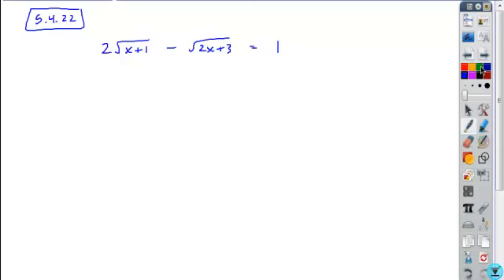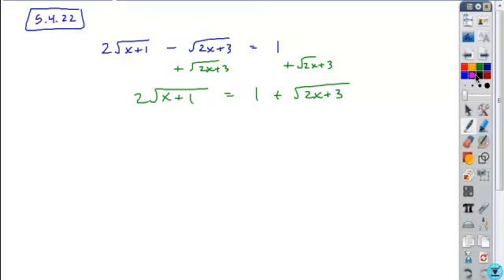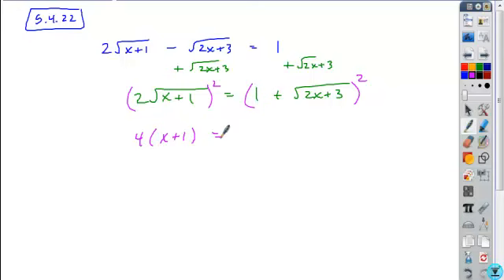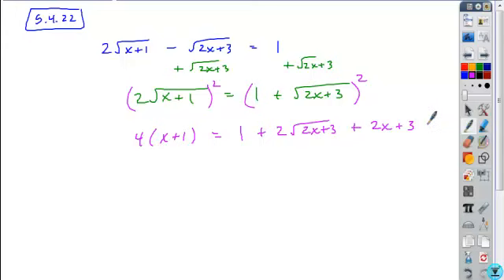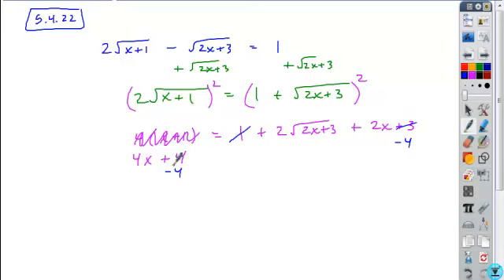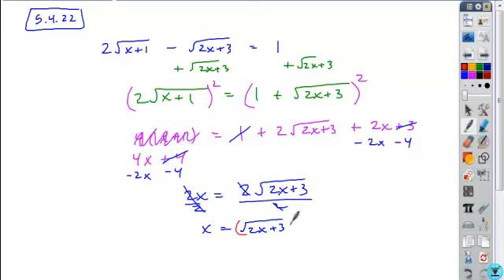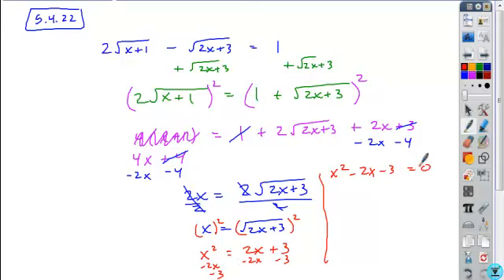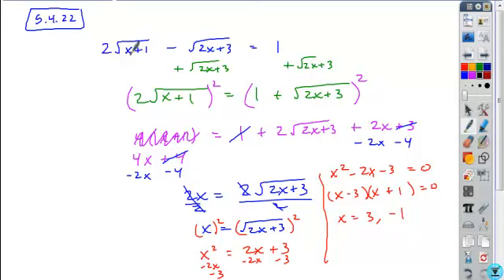5 4pre hw22